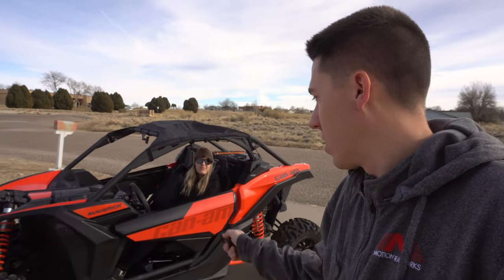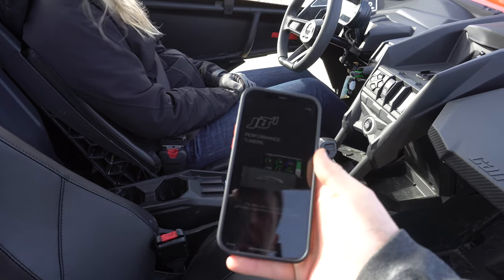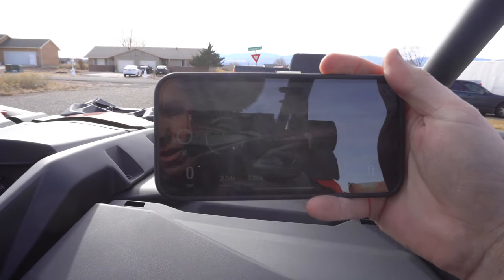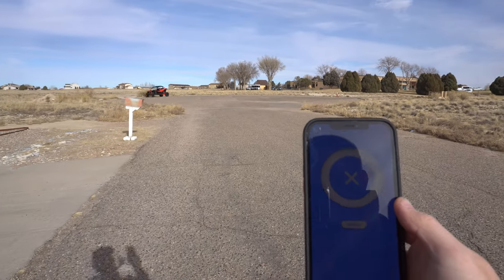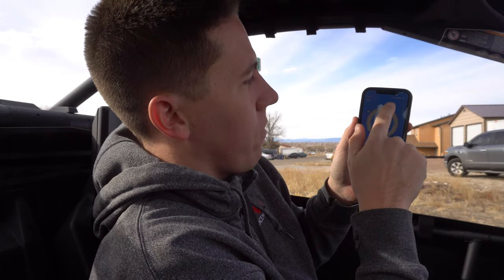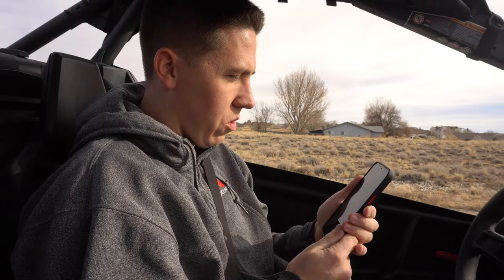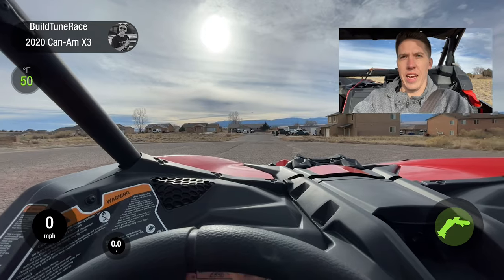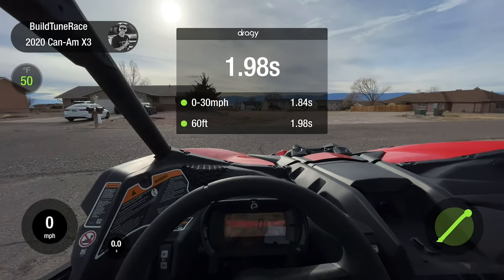I Launched it in Reverse! Can-Am Maverick X3 Turbo Base Model 0-30mph and 0-60ft Tests.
Since the tracks are shut down we figured we would use our Turbo Can-Am x3 maverick to test out the new Dragy I got! This thing is awesome and works super good! Do to the room we had we were only able to do some 0-30 MPH and 0-60 FT tests. I'm super impressed with how well the base model x3 did this thing rips!